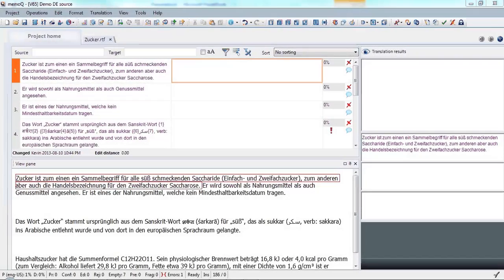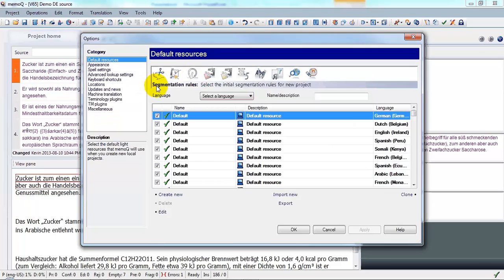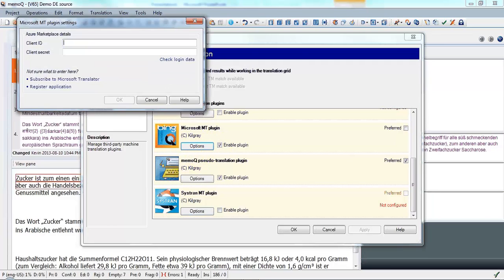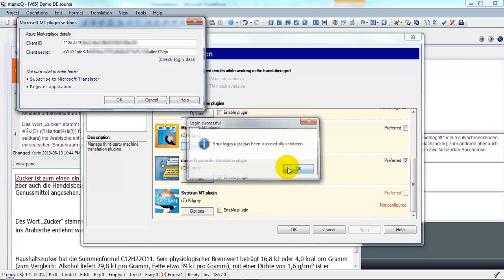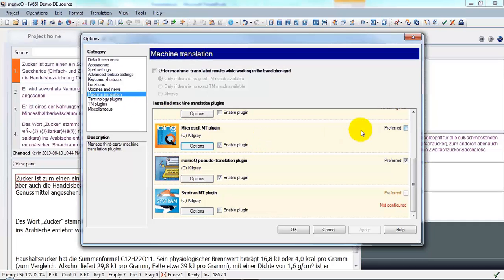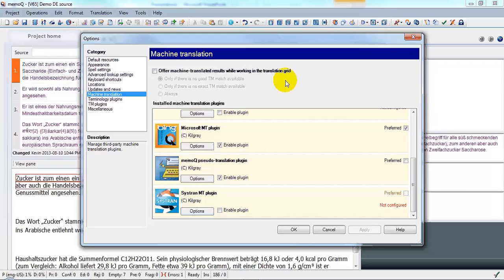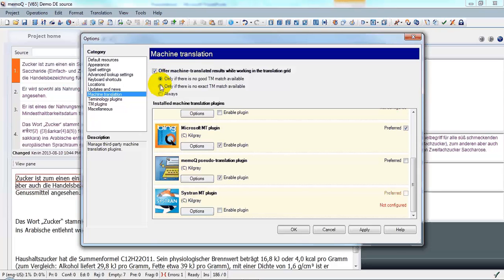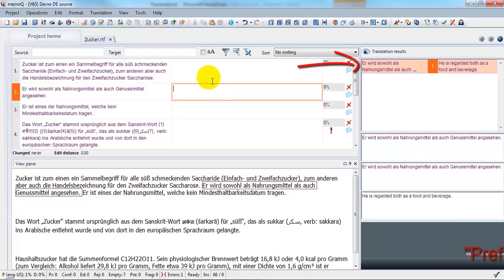Using Microsoft Translator in memoQ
Here's how to configure the Microsoft Translator (Bing) plug-in for machine translation in memoQ. For information on how to get an access account,